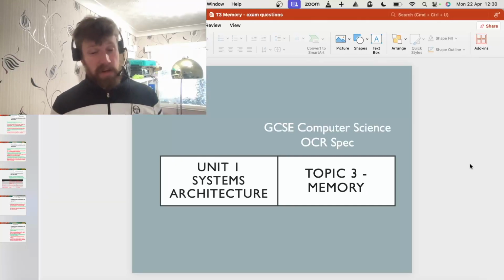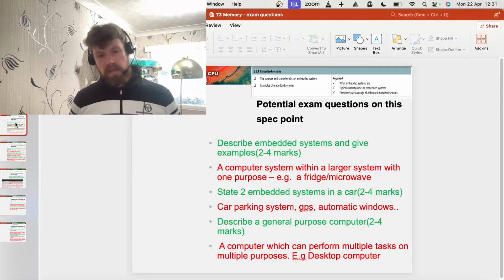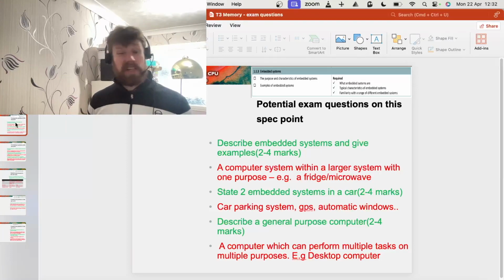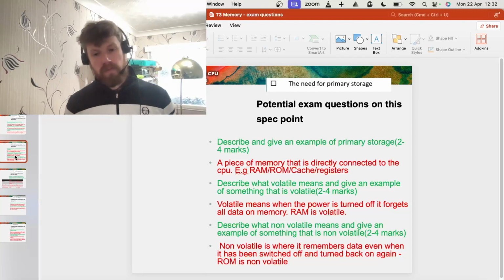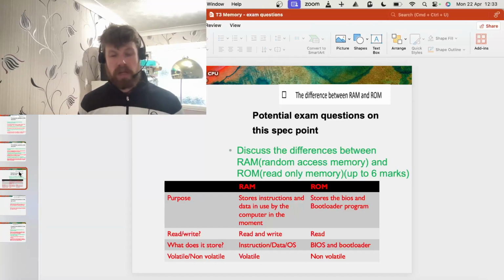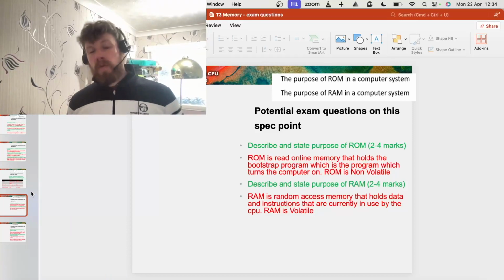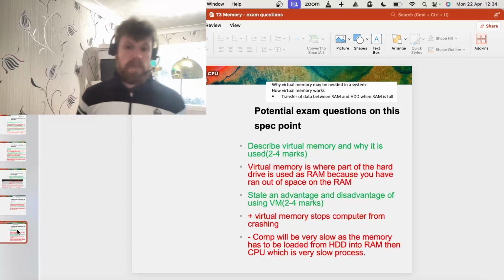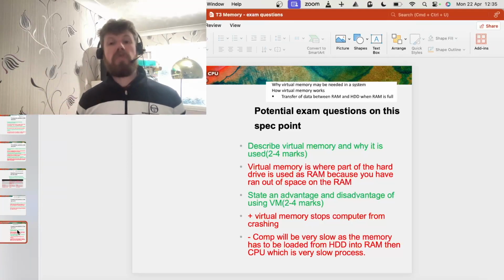OCR GCSE Computer Science Unit 1 topic Memory